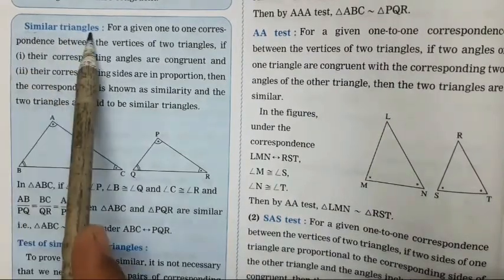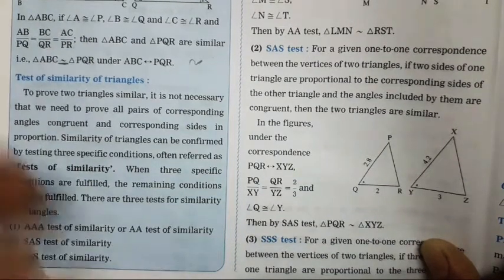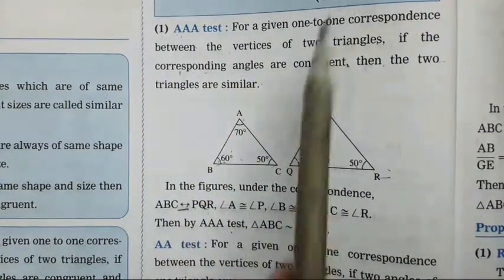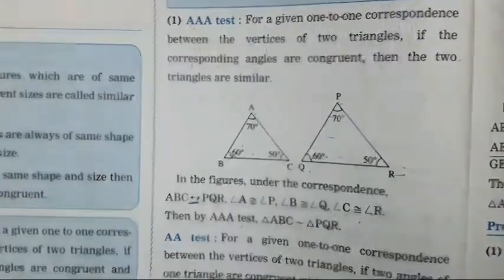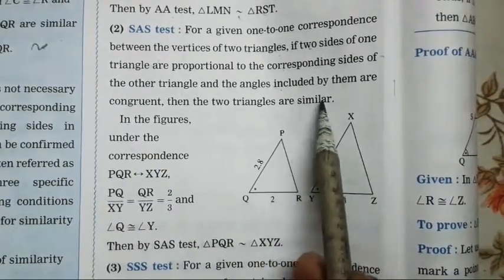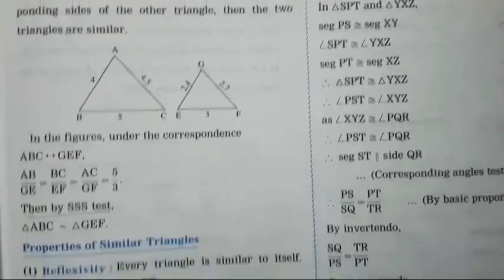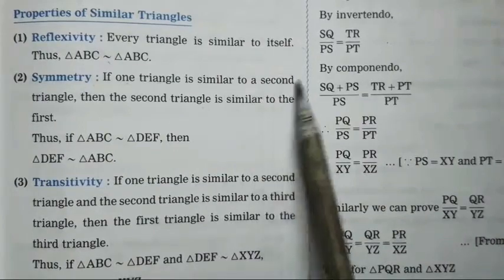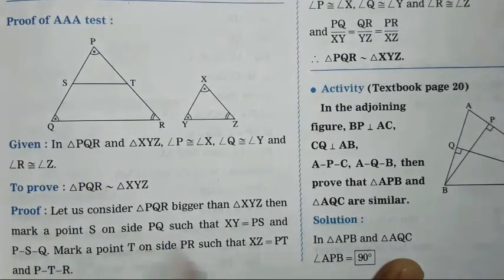SIMILARITY | CLASS 10 GEOMETRY CHAPTER- 1 TEST OF SIMILARITY OF TRIANGLES EXPLANANTION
LINK OF THEOREM OF CONVERSE OF BASIC PROPORTIONALITY THEOREM.

LINK OF THEOREM OF TWO TRIANGLES .

Ratios of areas of two triangles is equal to the ratios of the products of their bases and corresponding height...

In this video I have explained the theorem of ratio of areas of two Triangle.

All the sums solved are from the textbook.
so students can relate to it.